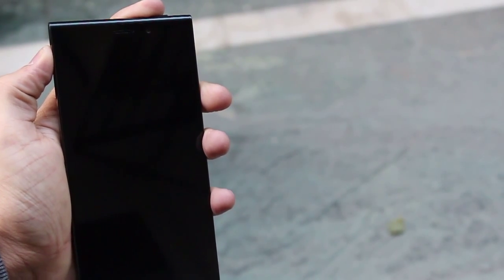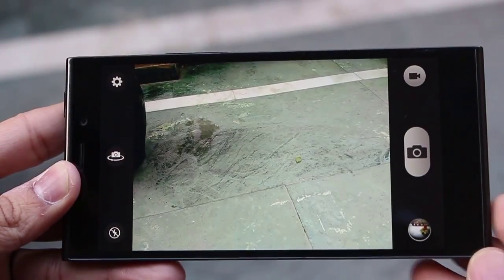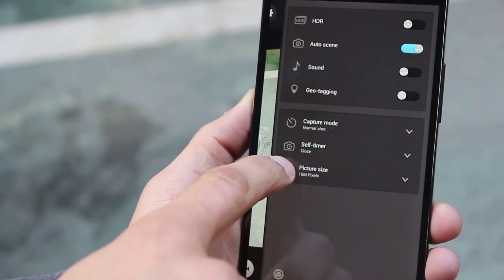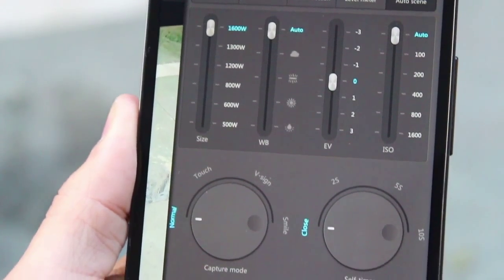Gionee Elife E7 Camera Review - HD Video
Camera Review of the Gionee Elife E7 - Camera Review

A great picture is basically a picture with high resolution and big pixel size. And companies are constantly striving hard to achieve both high resolution & a big pixel size. Gionee has struck a balance between both by offering a 16 MP resolution with a 1.34 micron pixel size. This is by far the best combination possible when compared to devices such as the Xperia Z1, GS4, HTC One and even the iPhone 5S.

The Elife E7 is the first android smartphone in the world to have incorporated a professional DC sensor. Apparently, sources suggest the GS5 would too come with a 16 MP sensor, however, would have a smaller pixel size than the E7.
Basically, the E7 comes with a great 16 MP sensor with a large lens and powerful camera motors that result into taking great pictures.

The front camera in the E7 is the first ever 8MP camera with autofocus and pixel size of 1.4 microns which is in fact comparable to the primary camera of the iPhone 5S.

But having the best hardware is not enough. The device also needs to process the image in order to give the best picture quality. The E7 provides a powerful imaging software with an intuitive user interface that lets you take pictures whether the way you want whether you are an amateur or a professional.

The Auto Mode in the camera automatically adjusts to the lighting condition around you and applies the correct mode to take the perfect picture.